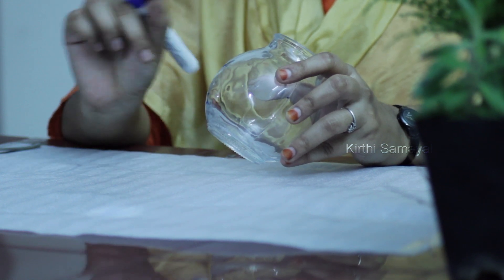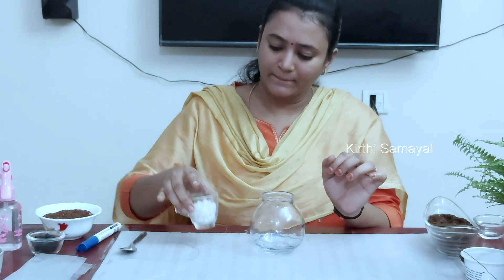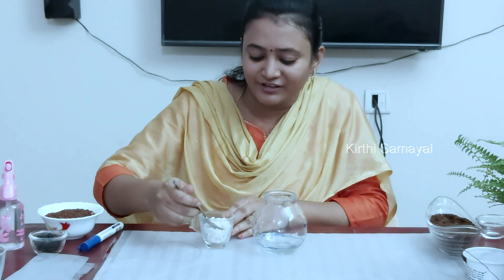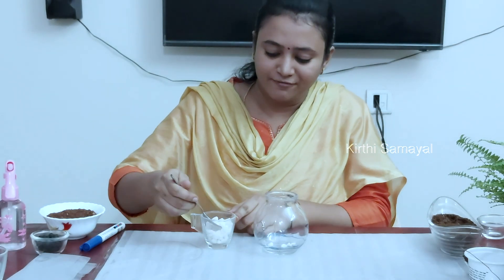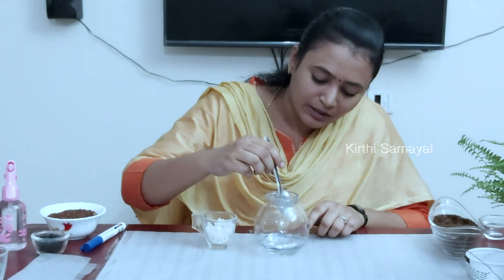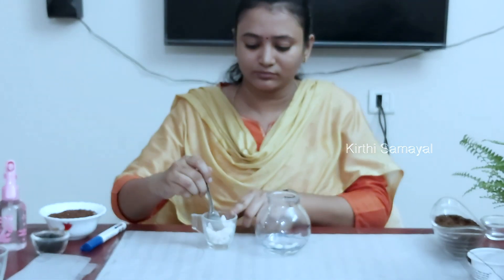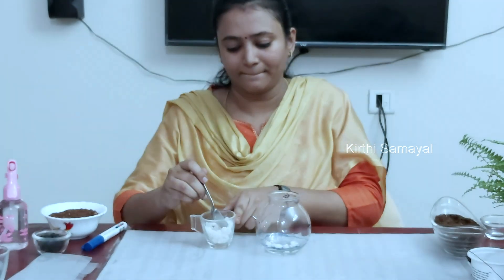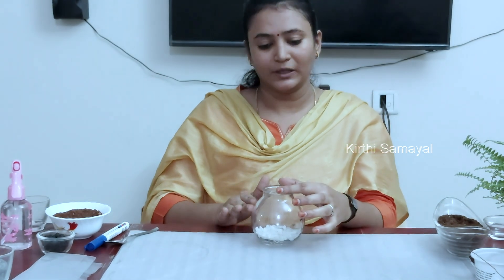How to make terrarium in home | Indoor plants | plants in bottle | Gardening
The terrarium are the indoor plants, easy to maintain and keep anywhere in house which requires little sun light.

Indoor plants | Gardening | Table plants | Plants | Open terrarium